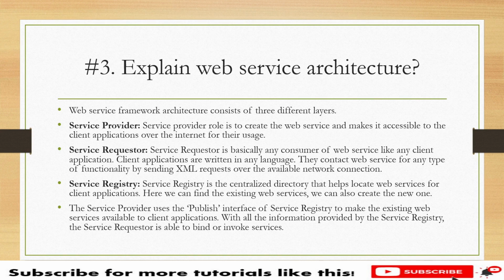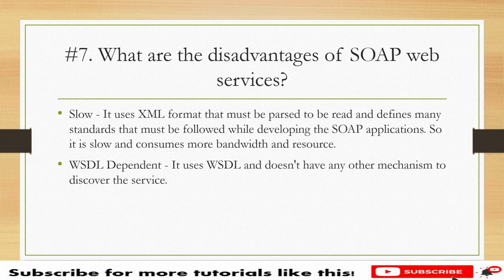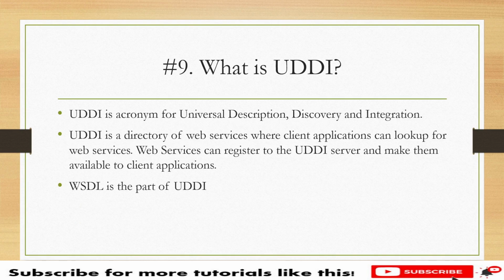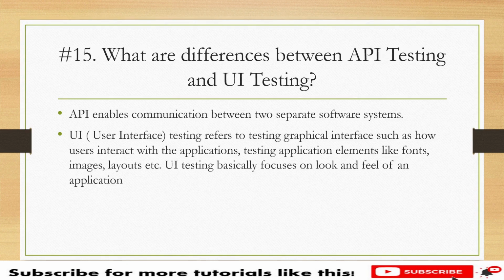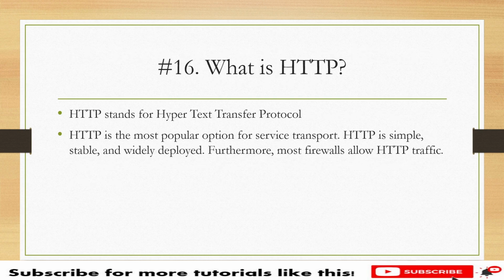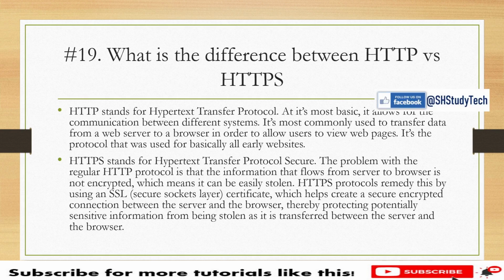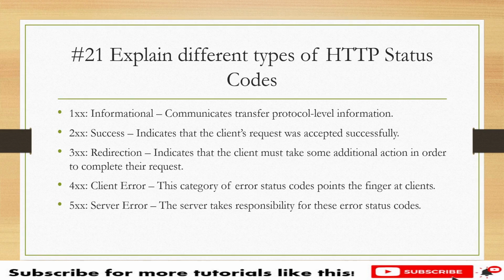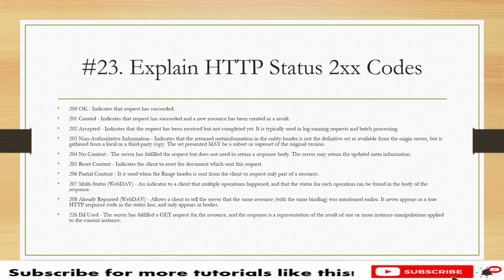Scenario Based Webseries Testing Interview Questions | Top 25 frequently asked by Top MNC's | API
Hello

In this tutorial, I will explain you Top 25 Most Frequently Asked Web Services Interview Questions for Fresher and Experienced